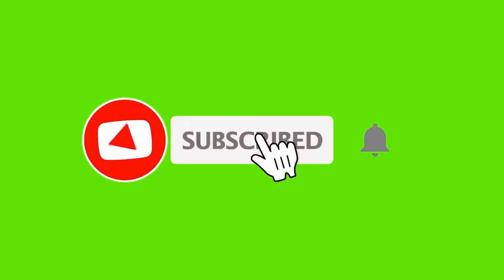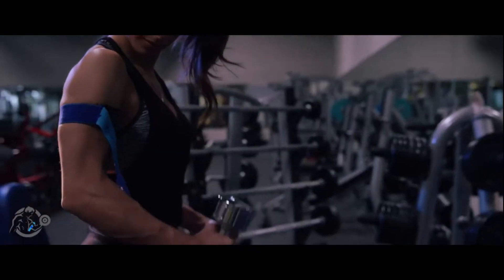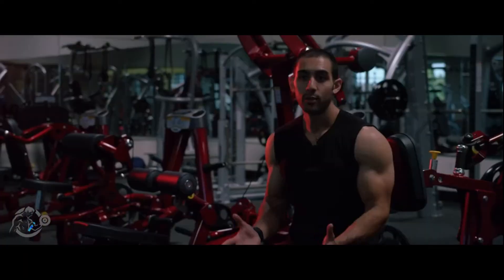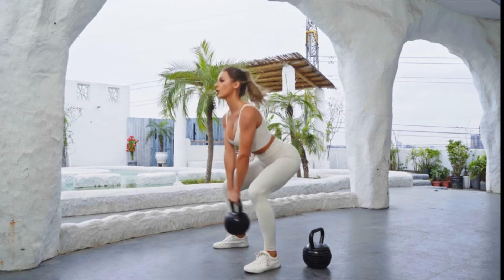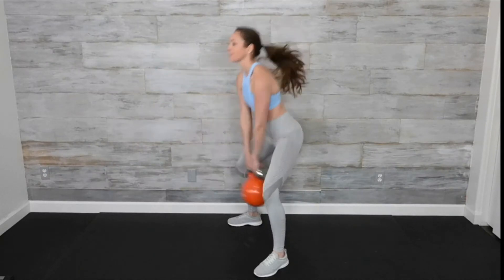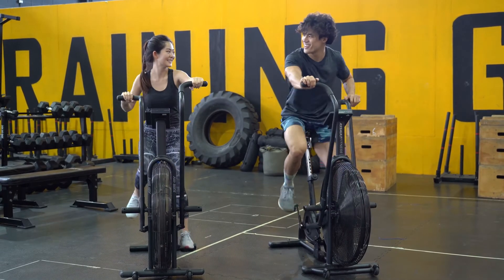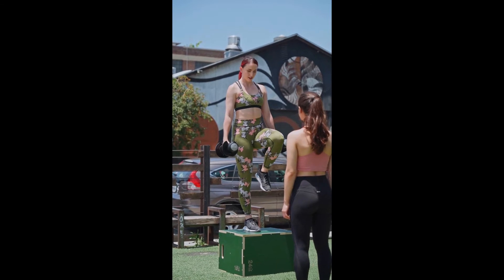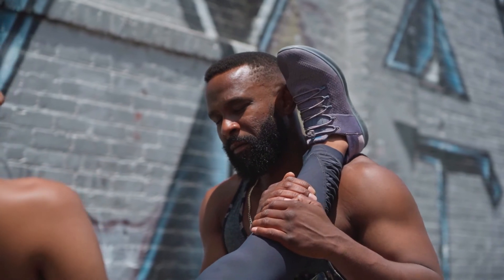Best Fitness Workout, get started with Fitness Workout,15 Gifts Fitness Workout Lover in Your Life.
Best Fitness Workout, How to get started with Fitness Workout,15 Gifts  Fitness Workout Lover in Your Life

For More Details and Understanding On Fitness And Weight Loss Articles, Packs, and Instruction's kindly Order/ purchase The Full Videos And E-Books.

Fitness And Weight Loss Articles Pack Details, Informations, Instruction's ... E-Book and Video, would cost you $60 Per Order/ purchase.

Fitness Video Vibes
The 10 Hottest Workout Videos You Can Learn From your  Home

These videos are put together to give you a wider range of choices.
Whatever your goals are - weight loss, strength building, a toned body
– you will surely find a suitable routine from the 10 videos that are
presented here.

Upper Body Routine
Like other workouts, the Pit workout for upper body strengthening starts with short stretching – elephants, jumping jacks, chain breakers, punching techniques, and arm rotations. After this warm-up
 leads you to the first routine- 30 seconds of shadow boxing followed by 30 seconds of burpees, then back. The routine covers 5 minutes. A water break lasting 45 seconds ends the first round.

The second round is still the burpees/shadow boxing routine, but this time the switch from burpees to shadow boxing is every 20 seconds.
The second round is also five minutes and it ends with the 45-minute
break.
The next stop is the pushup/punching drill, the longest of the upper body workout routines. Each set is 30 seconds and during that time
you have to complete 20 push-ups or as many as you are able.
In between sets, you stand upright throwing punches related to the push-up you have just done. Their various kinds of sit-ups you are to perform.  will guide you through them.
The next routine is the kicking drill consisting of high, middle, and high roundhouse kicks. After the usual water break,  guides you
through a one-minute Freestyle Jump Rope and Clap Pushups.
The upper workout is concluded by a shadow boxing session to cool
your body down.

Lower Body Routine
The Lower Body workout warm-up is pretty much the same as the
upper body warm-up but you add side bends, body twists, etc … and
eliminate the punching.
The workout proper begins with the 3 minutes combined squat/knee bends and straight kicks routine. You do the squat/knee bends and
you straighten up you throw the kick, alternating right and left at each
set.

Next is a one minute drill composed of jumps into left and right
sidekicks, followed by another 3 minutes of the squat/knee bends,
straight kicks routine but this time the squat is deeper.
The one minute high straight kicks exercise is followed by the catcher
drill (3 minutes) then you take a break.
The succeeding sets are basically the same as the previous ones
though with more combinations, a sprint is incorporated for example,
to ensure all the principal muscle groups in the lower portion of the
the body is thoroughly used.

The Full Body Workout
The usual warm-up starts off the full-body workout with other exercises like explosive leaps, shadow/sprawling drills added.
The drill that follows the warm-up combines the shadow boxing/sprawl with leaps and lasts 10 to 12 minutes.
The pit blackjack, Heckerman’s most favored routine, is next in line
after the customary break. This is a mix of squat thrusts and pushups.
Each set is made up of 21 reps beginning with one squat thrust and 20
push-ups, then two squats and 19 push-ups until you reach 20 squats
and one push-up.
The rest of the routine includes a punch drill, jumps, sprints, bends,
and bicycles designed to give the main muscle groups an invigorating
work-out.
For fitness and strength building has no equal and you get abs, too.

The Other Workout Programs in the 10 Fitness Video Vibes
The second workout in the video vibes Is Aerospace- Savage And
Serene, a workout that sheds extra weight and tones your body at the
same time.
The third workout is Tony Horton’s P90X, a 90-day fitness program
featuring intense and revolutionary workout routines.
The fourth is Turbo Fire, a 90 program featuring extreme cardio
workouts that promote rapid weight loss and fitness.
The fifth is The Strength Building Yoga featuring traditional Yoga

 The seventh is the Insanity, a 60-day Total body conditioning program consisting of intense aerobic and anaerobic interval training.
exercises.
The sixth is Men’s Health-15 Minutes Workout which uses a 15
minute daily workout to improve the metabolism, allowing 24/7 fat
burning. The eighth is Billy Blank’s Taebo T3, a program consisting of several
techniques including mind and body training as well as six types of
power workouts lasting 10 minutes each.
The ninth is Brazil Butt Lift consisting of a six-step routine: squat arabesques, scissor jumps, Capoeira squats, side squats, and leg lifts.
The tenth is Jari Love’s get Ripped Series that uses intense cardio and.